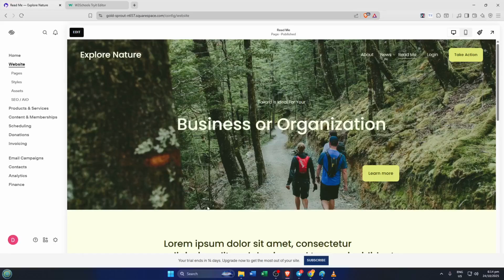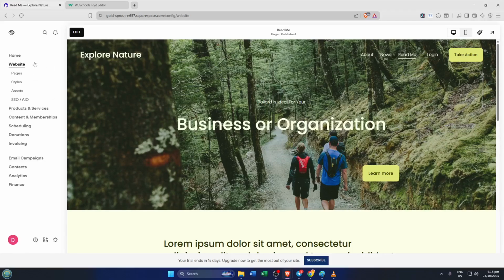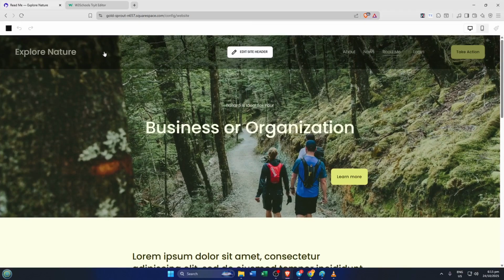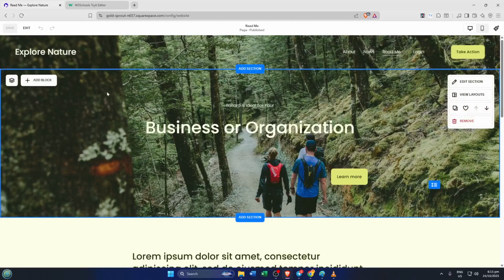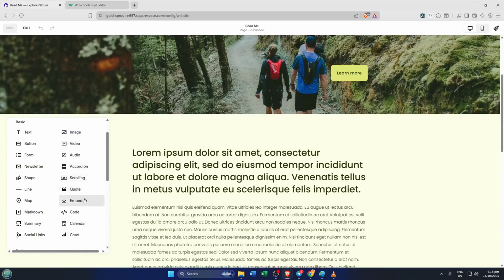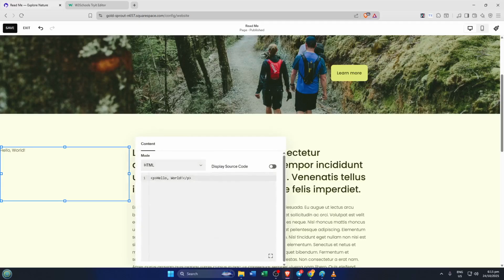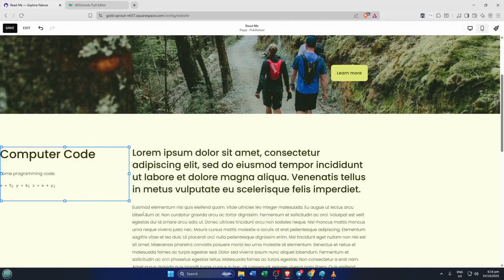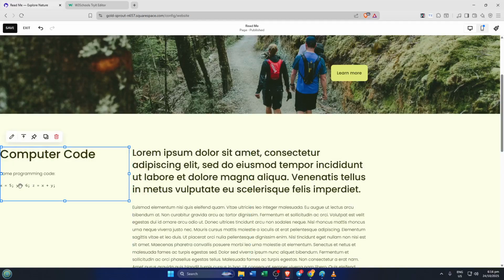How To Add HTML In Squarespace (Reliable Trick) (2026 Tutorial)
Learn how to add custom HTML to your Squarespace website with this step-by-step tutorial! Whether you’re looking to embed forms, widgets, or unique design elements, this video covers everything you need to know.

Supported Platforms: Squarespace 7.0, Squarespace 7.1, Desktop & Web platforms.

By the end of this tutorial, you'll be able to safely inject HTML code and enhance your website’s functionality and design.